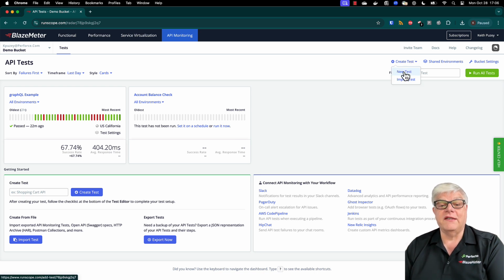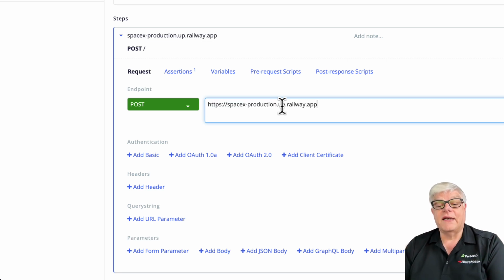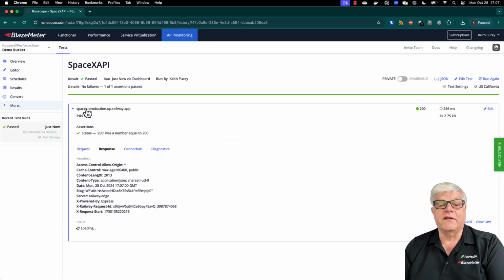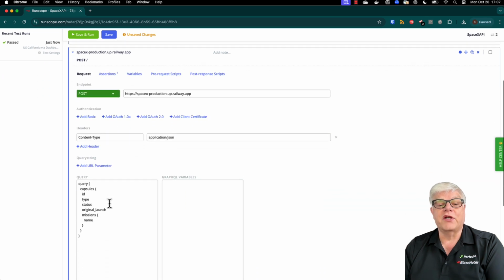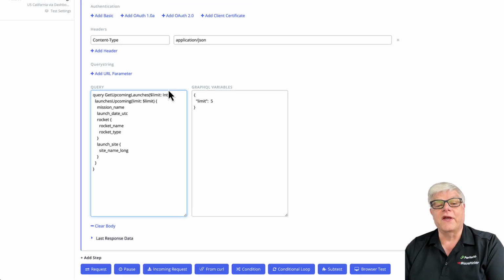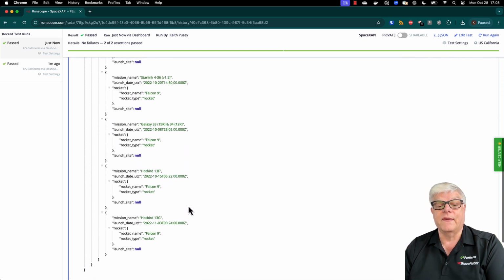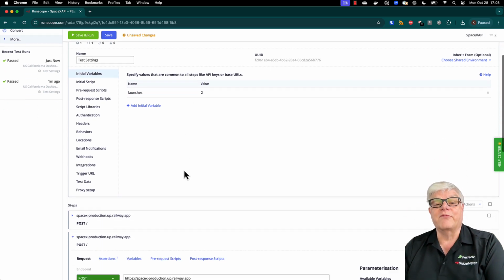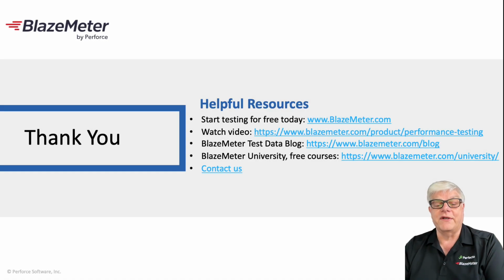BlazeMeter Did You Know - GraphQL Support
API Testing & Monitoring GraphQL Support